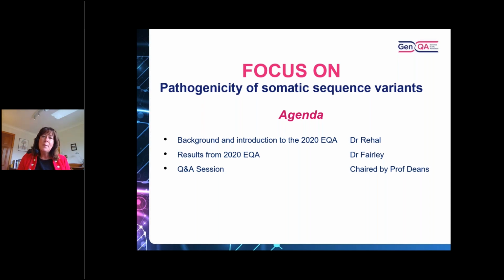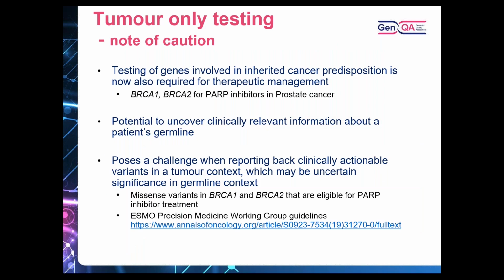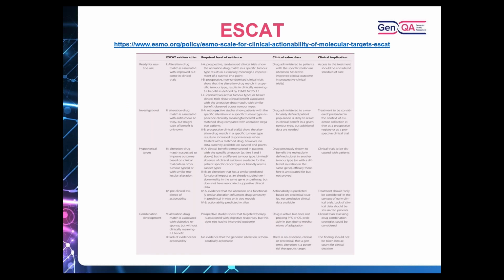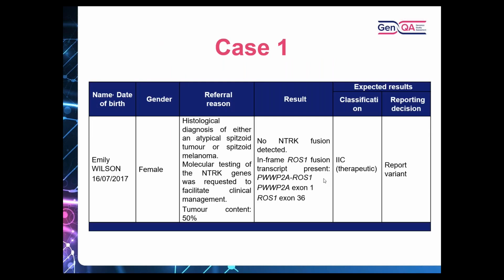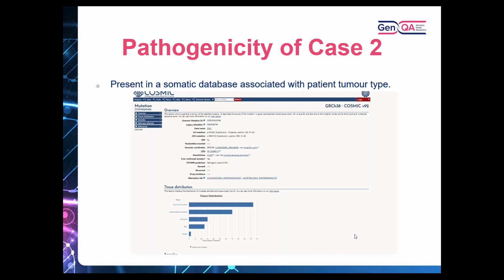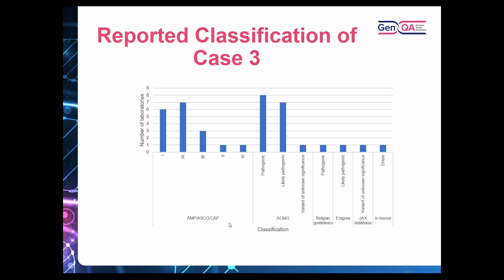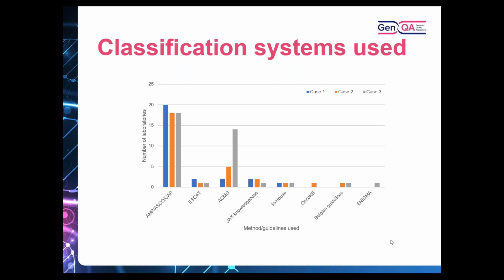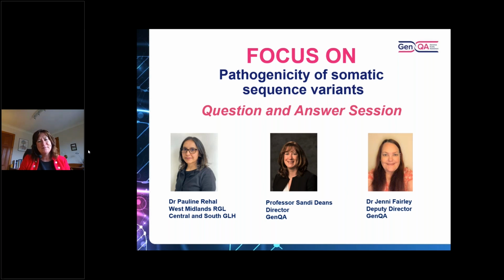GenQA Molecular Pathology: Pathogenicity of somatic sequence variants on 24th May 2021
Recording of the GenQA live webinar for 'Focus On Pathogenicity of somatic sequence variants'.